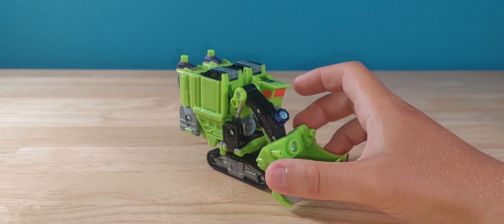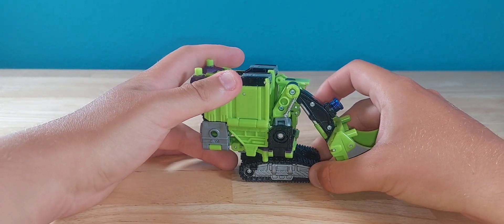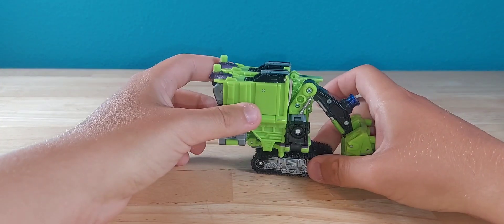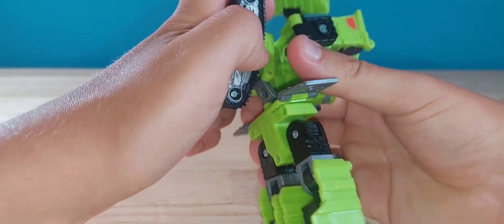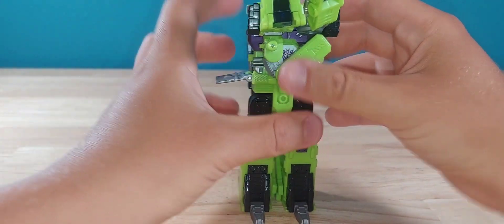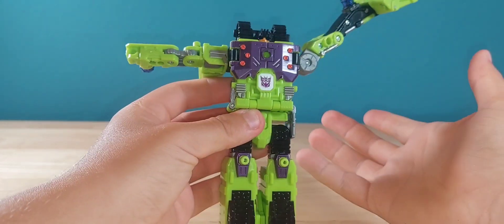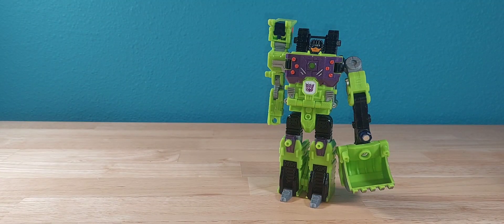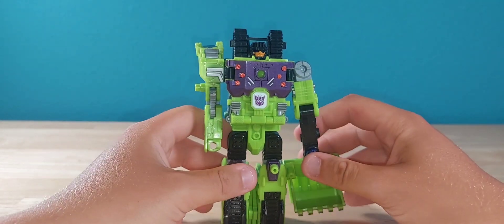Full steam ahead! Transformers Energon Steamhammer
Hello there, today we are looking at Transformers Energon Steamhammer!